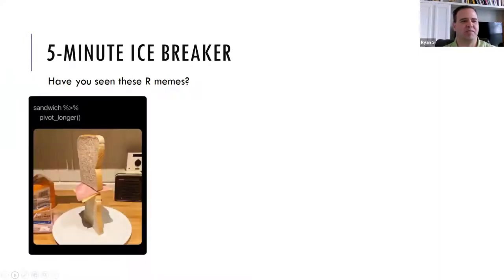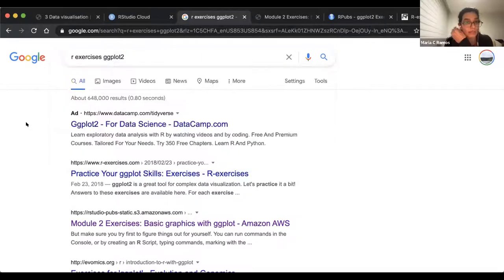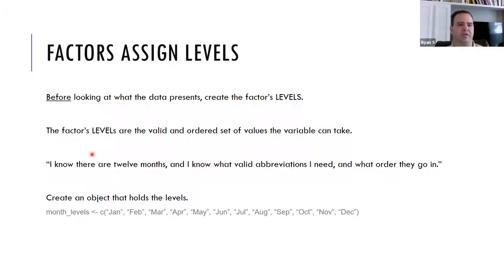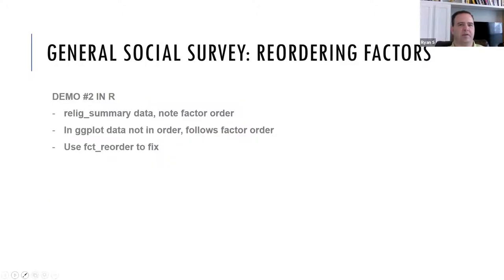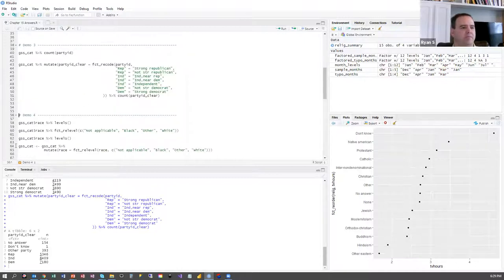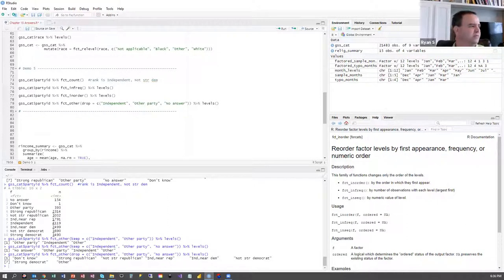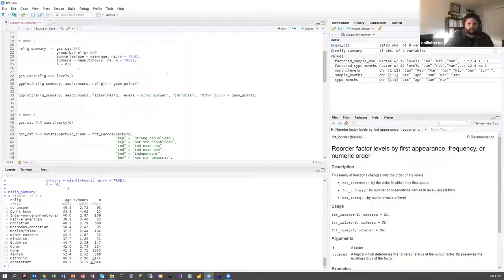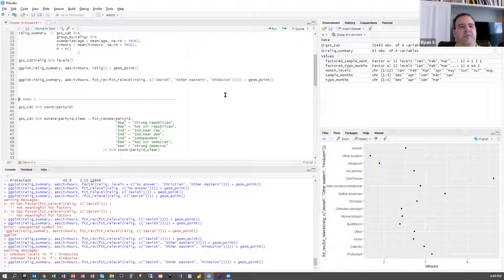R for Data Science Book Club: Chapter 15: Factors (2021-03-31) (r4ds04)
Ryan Spjut presents Chapter 15 ("Factors") from R for Data Science by Hadley Wickham & Garrett Grolemund on 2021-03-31, to the R4DS Book Club. Cohort 4